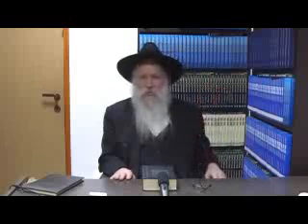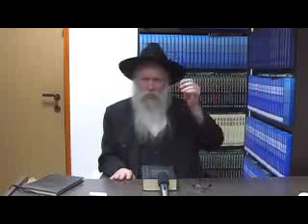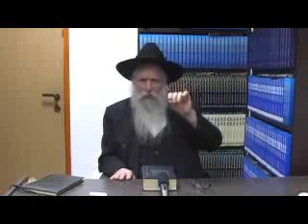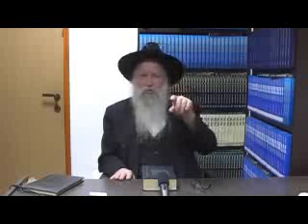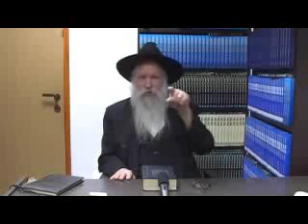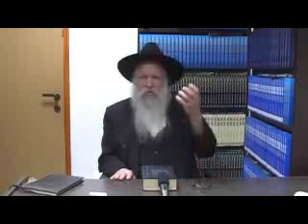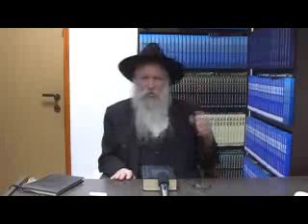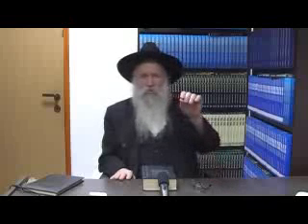Kabbalah and Taxonomy - Part 2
Species and Genus in the Torah

Gal Einai Institute
Teacher: Harav Yitzchak Ginsburgh